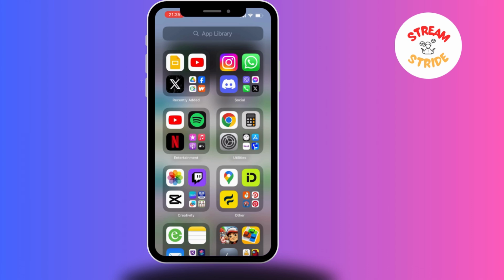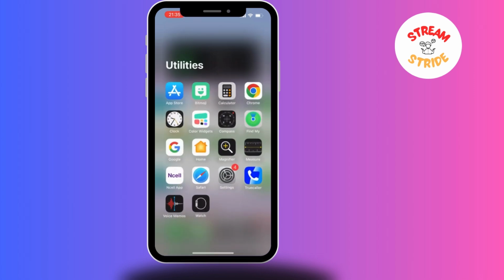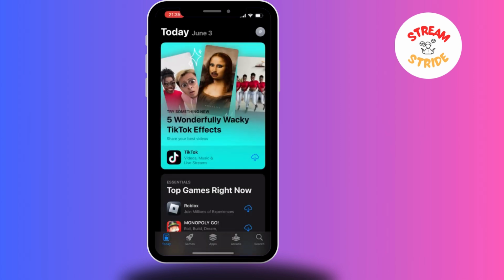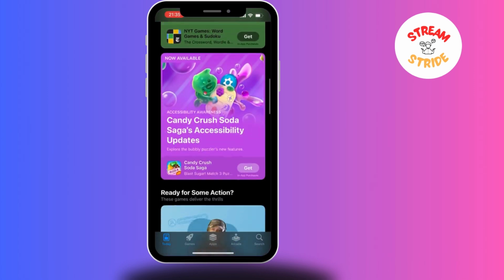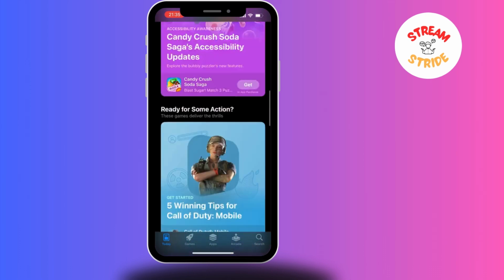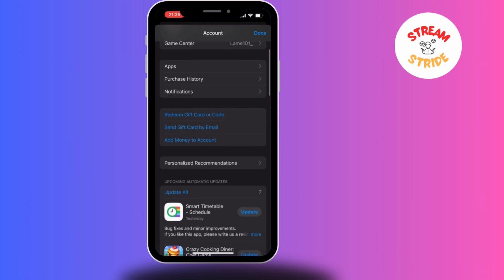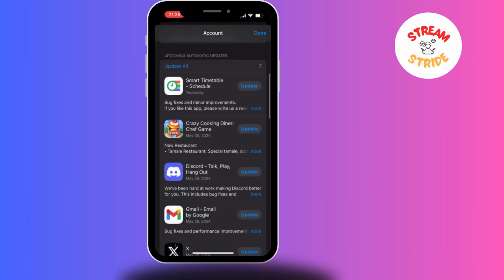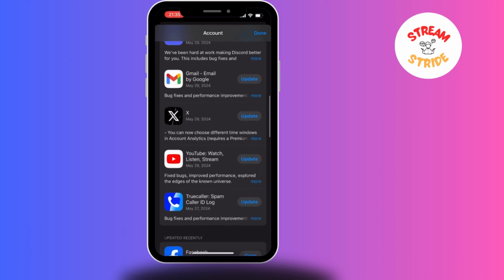How to update apps without apple id passcode (easy Steps)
Welcome to our step-by-step guide on 'How to update apps without Apple ID passcode'! If you've ever found yourself stuck without your passcode and needing to update apps on your Apple device, this video is for you. We'll walk you through simple methods to update your apps without the Apple ID passcode hassle. Whether you're on an iPhone or iPad, these easy steps will ensure you can keep your apps current without any frustration.